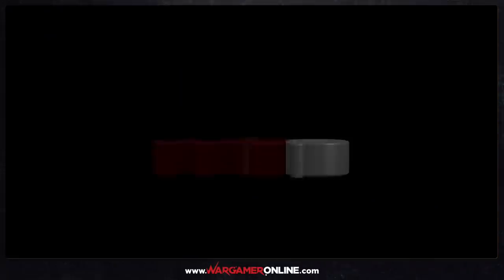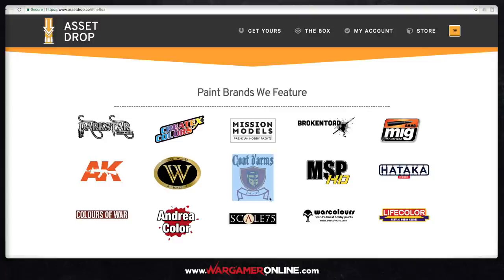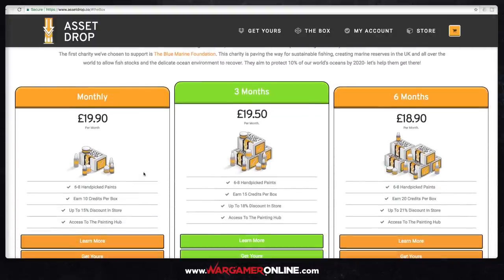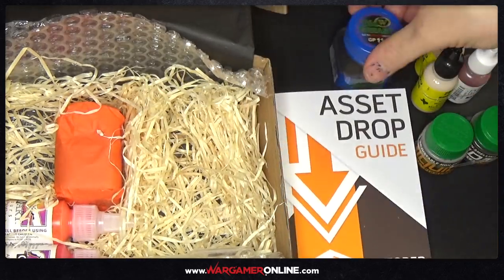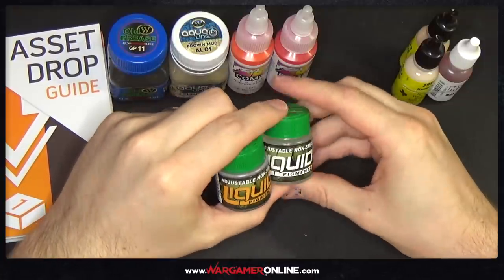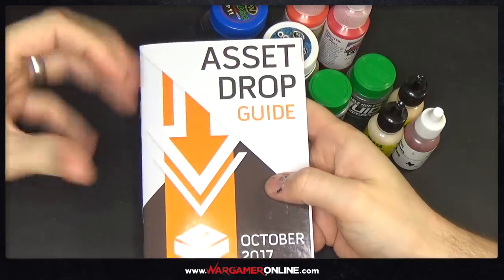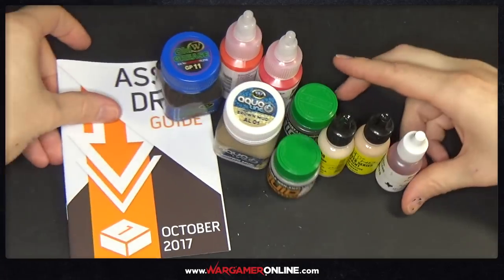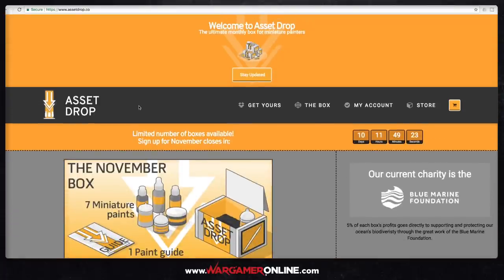A review of Asset Drop: the subscription box for miniature painting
Sam takes a look at a really great product from Asset Box available to the EU and UK.

Each month Andy (Asset Box Founder) sources and supplies painting products including washes, pigments, acrylics and more in a nicely packaged box which is sent straight to your door.  There is also a great guide included with each box giving an overview of the products inside and a guide on using them within your hobby whether you are a competition painter or just wanting to get your armies ready for battle on the tabletop.

and order yourself epic supply drops every month!